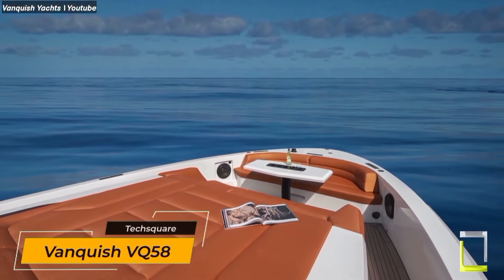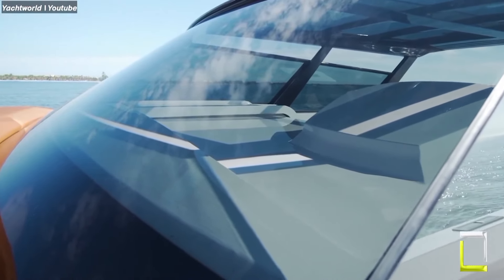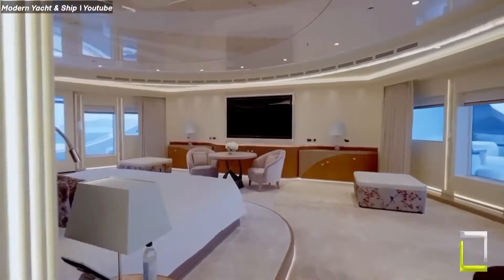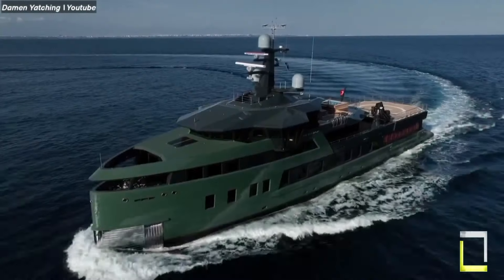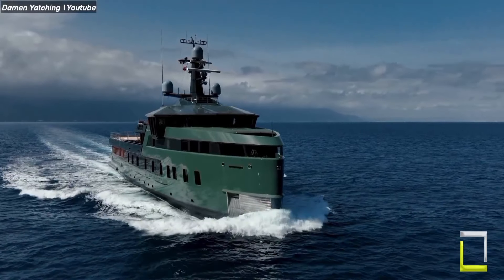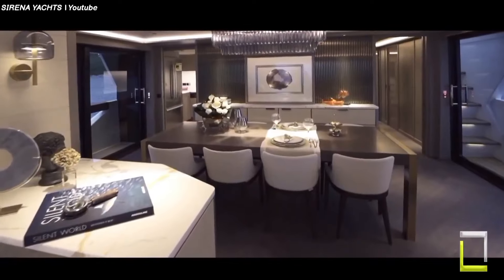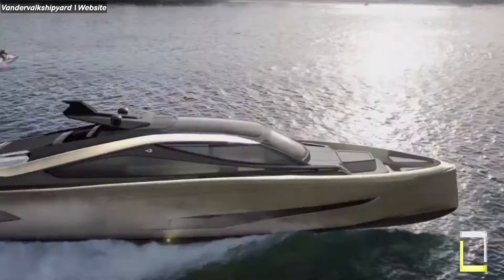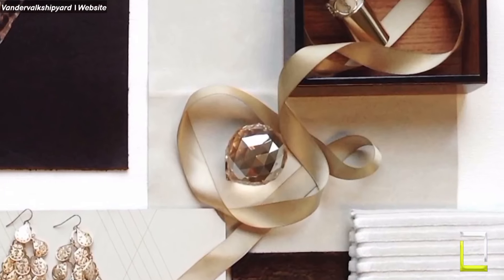Exploring the World of Luxury Yachts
The world of luxury yachts is a glamorous and exclusive one, where the wealthy can escape the ordinary and indulge in the ultimate in comfort and style. These magnificent vessels are more than just boats; they are floating palaces, equipped with every imaginable amenity and designed to provide the ultimate in relaxation and adventure.

Sirena 88 -

✔️About us -
Techsquare is an educational and technology channel that presents the most interesting lists of new technology, gadgets, innovations, and wildlife. We plan to make each video as entertaining, informative, and fun as imaginable.engineering, this channel is a must-watch.
The script, voice-over, and editing of the videos posted on this channel are done by the Techsquare Production Team.

If you have any inquiries, questions, or copyrighted matters,
🛑Note :
The videos on Techsquare are for educational and informational purposes. We try to read each and every comment made. Thanks.